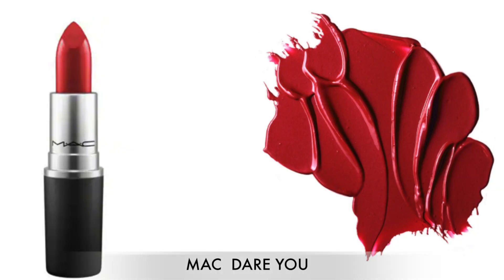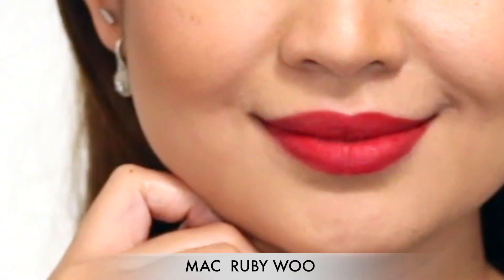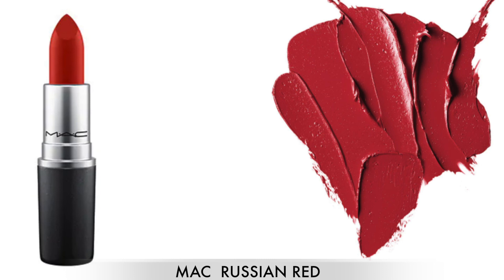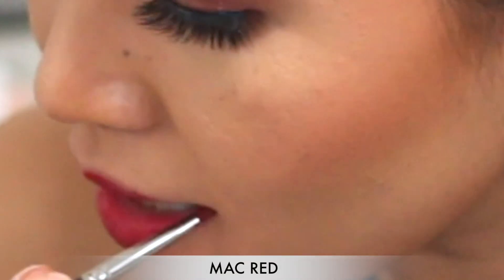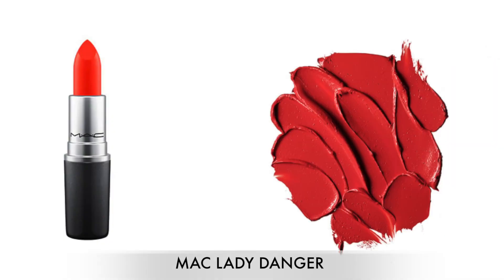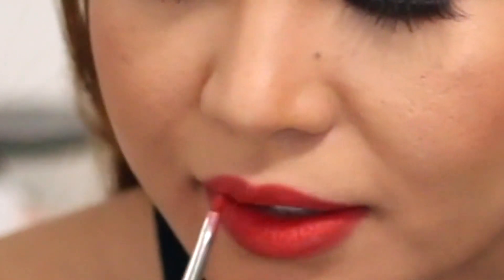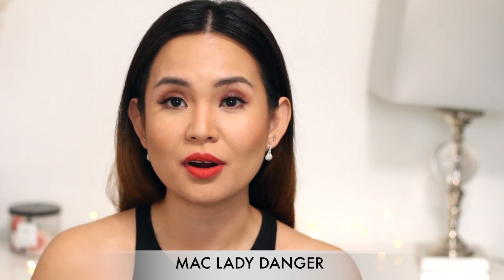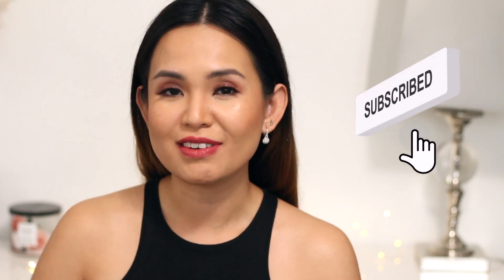Find the best red lipstick for you| ft MAC RED LIPSTICKS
In todays video I'll be showing you my favourite MAC RED lipsticks that can suit almost all skin tones.

TIME STAMPS:

00:00 INTRO
00:59 MAC DARE YOU
01:29 MAC RUBY WOO
02:17 MAC RUSSIAN RED
03:18 MAC RED
03:37 MAC LADY DANGER
05:07 MAC ON HOLD